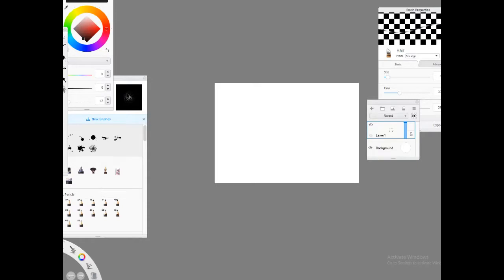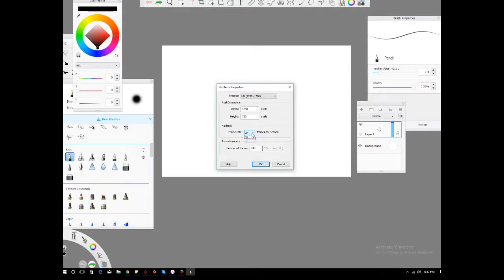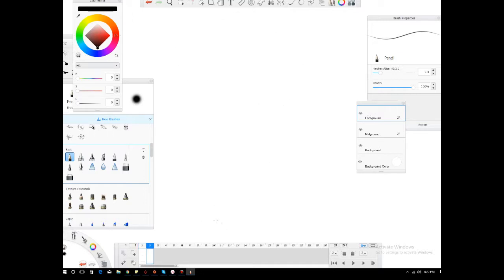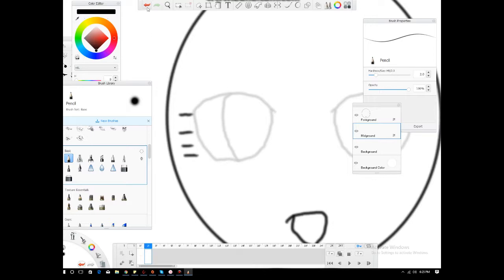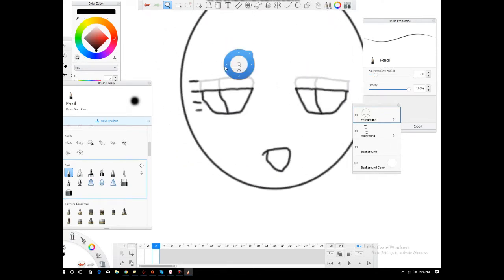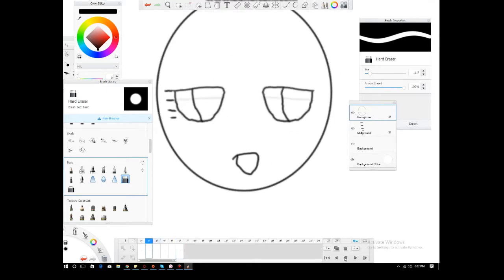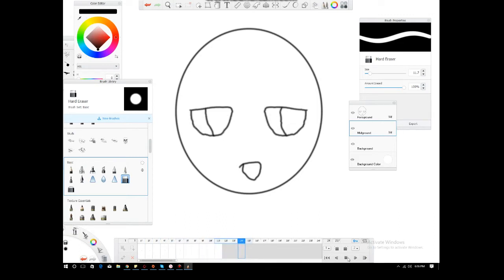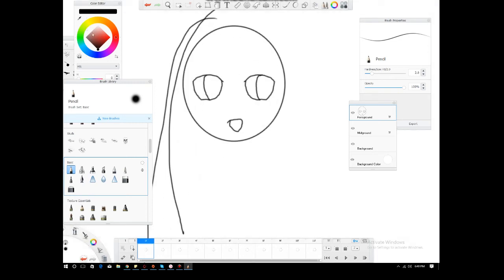How to Animate with Flipbook Tutorial - Johanna Appleforest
Here is an easy little tutorial on how to animate with Flipbook as well as some tips with animating in itself.

During the editing process I actually thought someone was texting me on Google Hangouts and when I saw no messages I was like "STOP PRANKING ME" and they were so confused. xD I'm so dumb that I fell for that. Even this morning I fell for it when I was uploading it, lol.

The music in the video is obviously not mine. The song is called Pixel Peeker Polka

I can do more animating tutorials if I get 15 likes on this video.